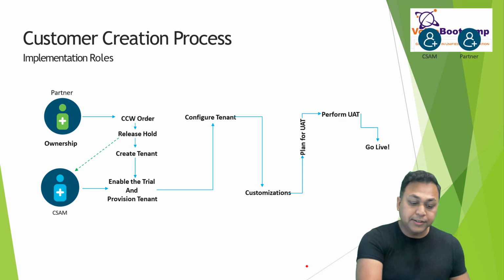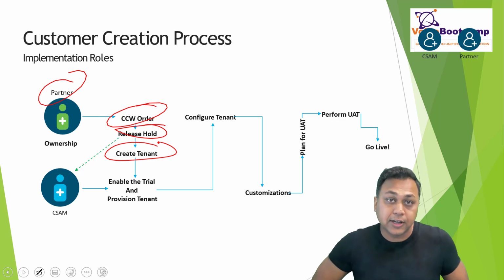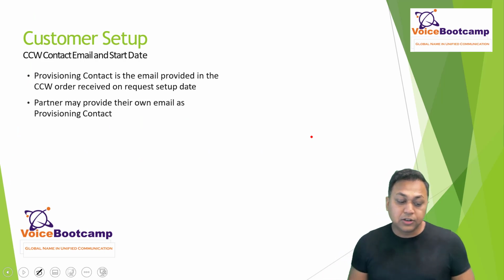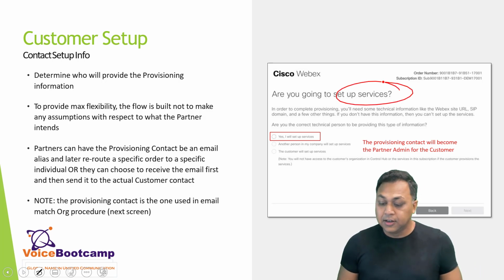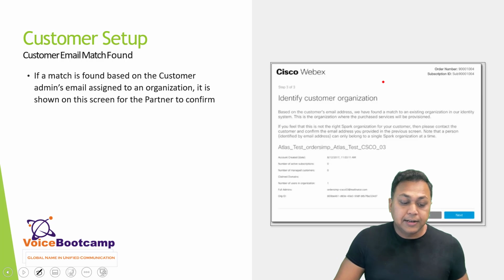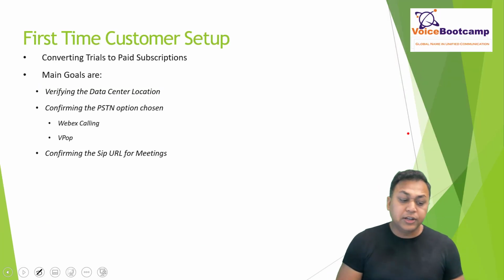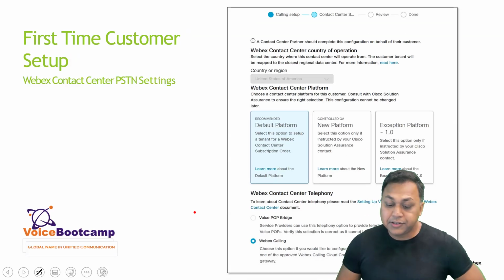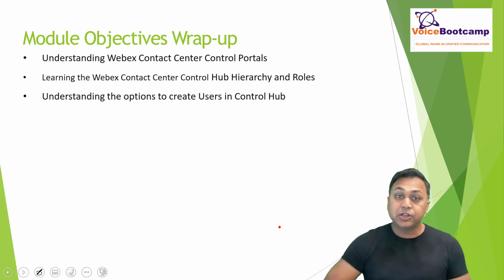WebEx Contact Center Training Video - Setting up New Customer in Partner Hub for Contact Center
The Cisco WebEx Contact Center Self Study Kits are designed to empower IT professionals with the knowledge and skills necessary to build and manage a contact center efficiently. These self-study kits offer a cost-effective alternative to traditional training methods, allowing individuals to learn at their own pace and on their own schedule.

Package Includes:
☎️ - Cisco WebEx Contact Center Training Video
☎️ - Cisco WebEx Contact Center Lab Video
☎️ - Cisco WebEx Contact Center Scripting (flow designer)
☎️ - 25 Hours of Lab Access to practice (schedule basis)
☎️ - Free updates